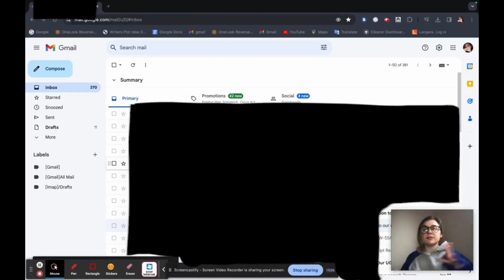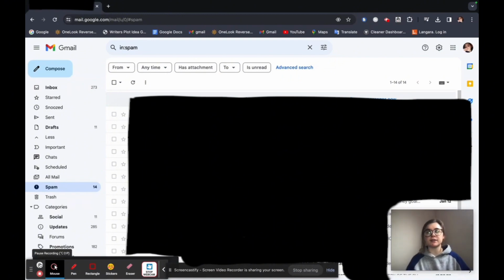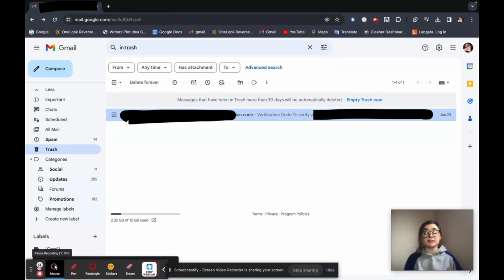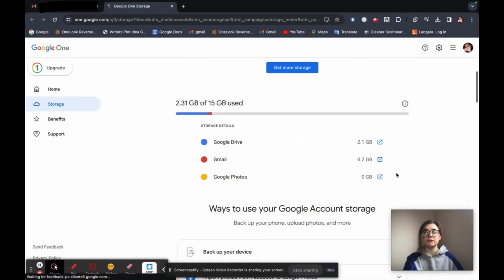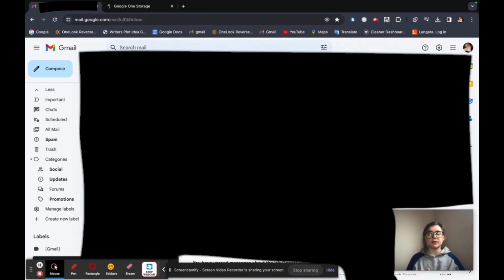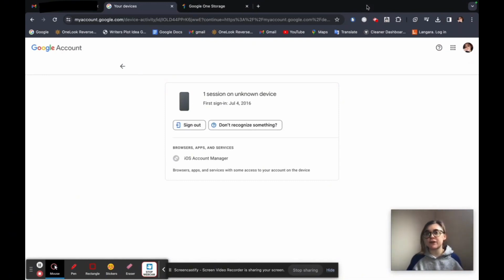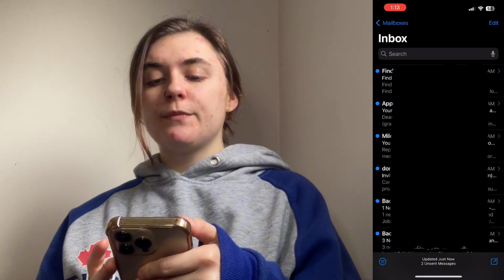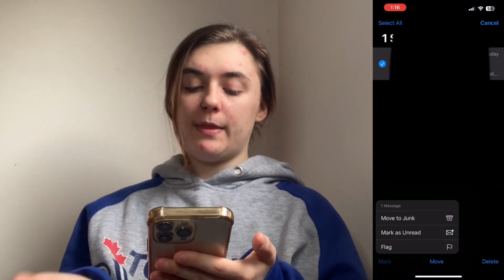What to do if your Gmail isn’t receiving emails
📱📬 Gmail Not Receiving Emails? Quick Troubleshooting Guide! 📬📱

Encountering issues with receiving emails on your Gmail? Don't worry; we've got you covered with these quick troubleshooting tips. While Gmail is a reliable email service, occasional hiccups can happen. Follow these solutions to ensure your Gmail inbox is back on track.

📌 JUMP TO KEY SECTIONS:
0:00 - Introduction
0:16 - Check Spams folder (Desktop)
2:03 - Check Trash folder (Desktop)
2:35 - Check to see if a filter is archiving the email  (Desktop)
3:25 - Check your Google account storage level  (Desktop)
4:25 - Check your Gmail IMAP and POP settings  (Desktop)
5:03 - Check to see if your Gmail mobile app is configured correctly  (Desktop)
6:04 - Check Internet Connection  (Desktop)
7:07 - Check Junk folder (Mobile)
8:06 - Check Trash folder (Mobile)

⭕Method 1: Check Spam Folders:
➡️ Often, emails end up in the spam or trash folder by mistake. To track them down:
💻: Log in to your Gmail, click "More" on the right-hand side, and select "Spam". Locate the email and move it back to the inbox.
📱: Using your mail app, tap "Mailboxes," choose "Junk," locate the email, and shift it to the inbox.

⭕Method 2: Check Trash Folders:
💻: Click "More" on the right-hand side and select "Trash." Find the email and move it back to the inbox. (Emails in the trash will automatically delete in 30 days)
📱: On your mail app, tap "Mailboxes," select "Trash," find the email, and bring it back to the inbox.

➡️ Check if filters are diverting emails to labeled folders. Your missing email might be sitting in a labeled folder rather than the main inbox.
💻: Find "Labels" and see if the email is being sent there. If so, select "Manage labels" and then "Filter and Blocked Addresses" to manage the filter there.

⭕ Method 4: Verify Google Account Storage:
➡️ Running out of Google account storage can affect email delivery. Check your storage overview and clear space if needed.

⭕ Method 5: Confirm IMAP and POP Settings:
➡️ Ensure that IMAP and POP settings are enabled.
💻: Click on "Manage labels" and select "Forwarding and POP/IMAP" to check.

⭕ Method 6: Ensure Gmail Mobile App Configuration:
➡️ If using the Gmail mobile app, double-check the account setup. Remove and re-register the account on the app to ensure correct configurations.
💻: Click on your profile icon, select "Manage your account," and then "Security." Scroll down to find "Your devices," select the device, and click "Sign out."

⭕ Method 7: Check Internet Connection:
➡️ Check your Wi-Fi connection. Restart it, and if the issue persists, reboot your device. If Wi-Fi is still problematic, reset your router. Consider doing a speed test on your internet connection.